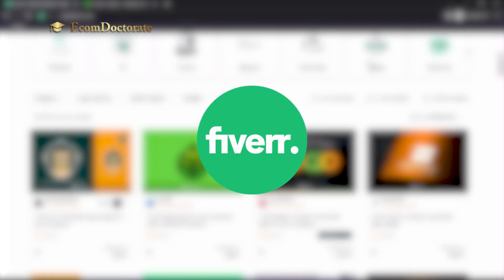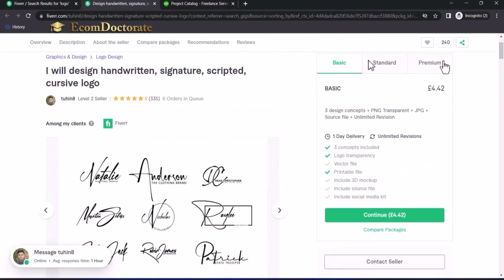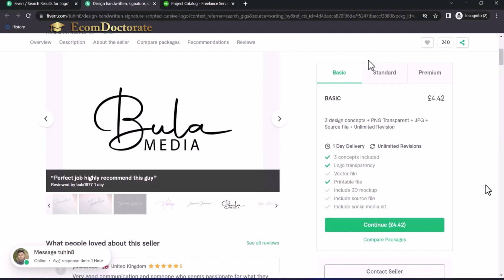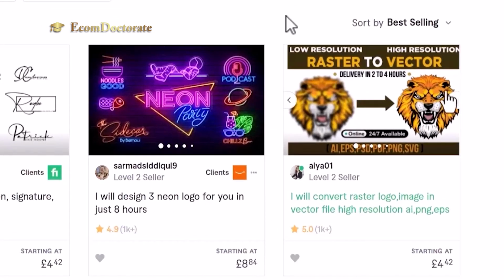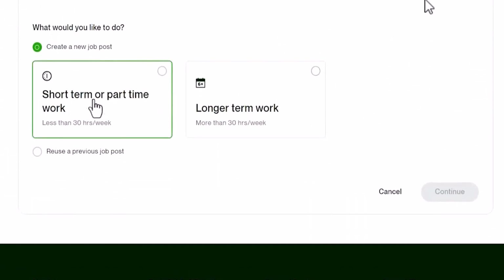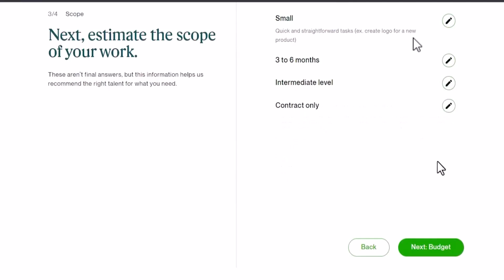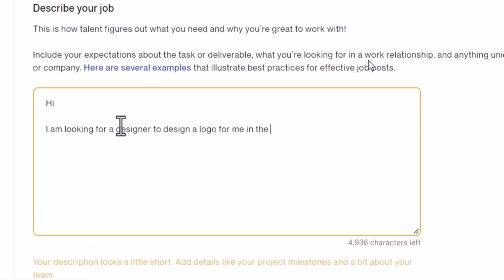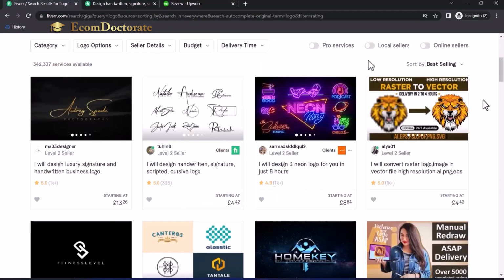How to get logo designed for amazon fba - Amazon fba 2024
How to get logo designed for amazon fba